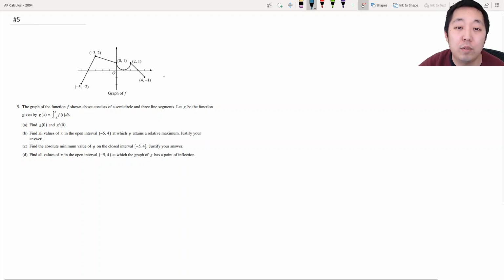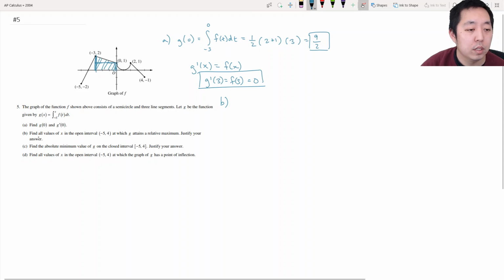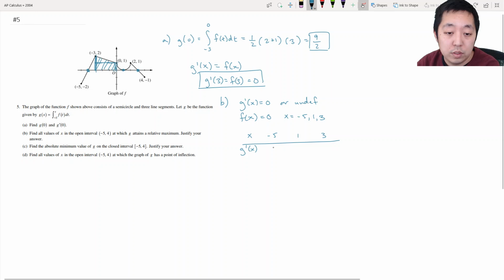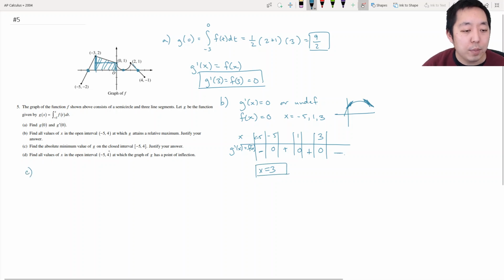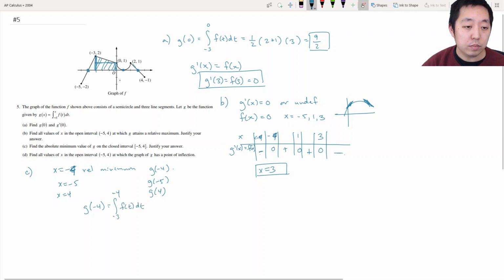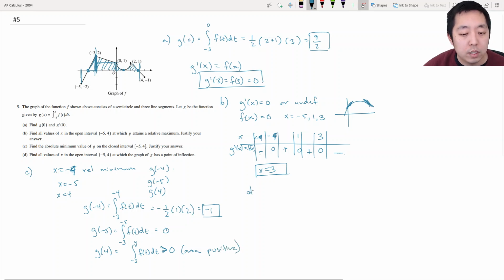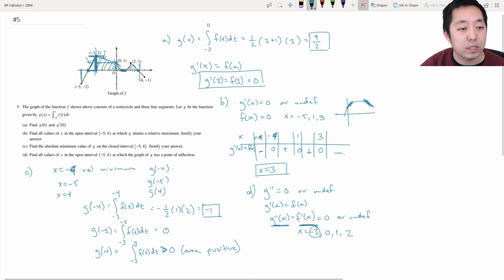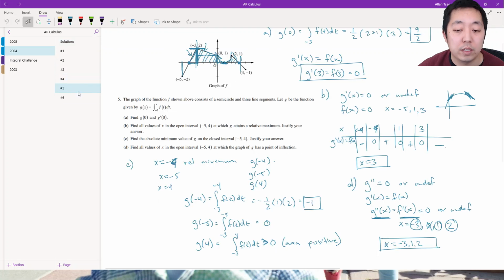2004 AP Calculus AB Free Response #5